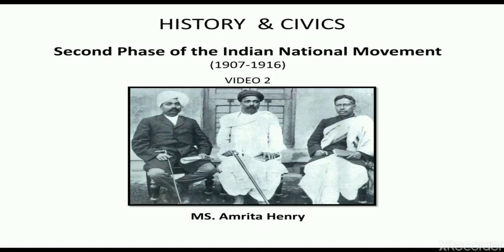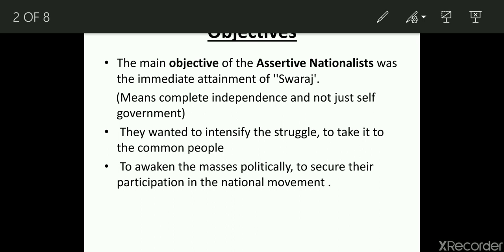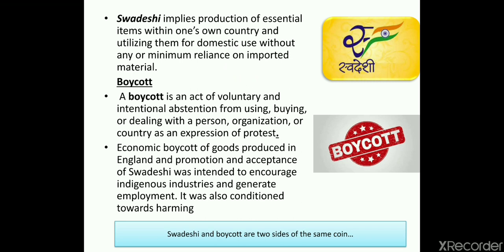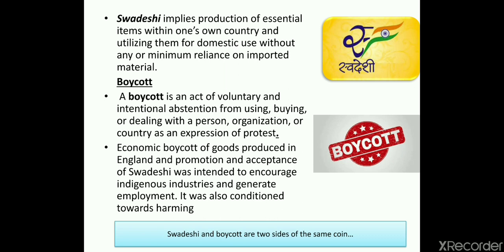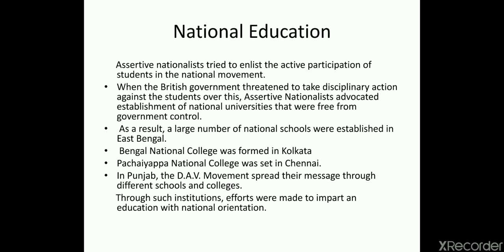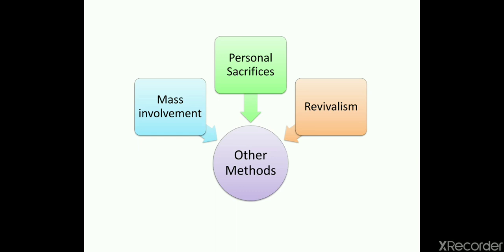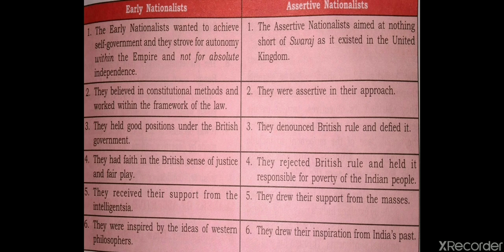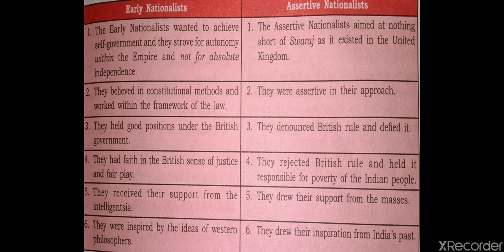Assertive nationalism ( video 2)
Methods & objectives